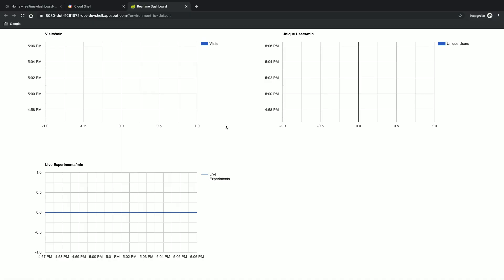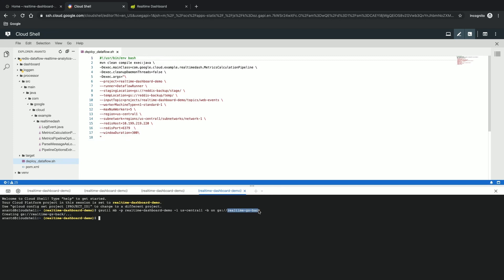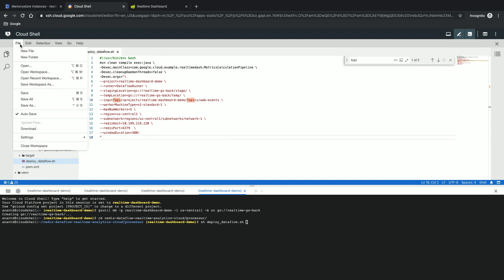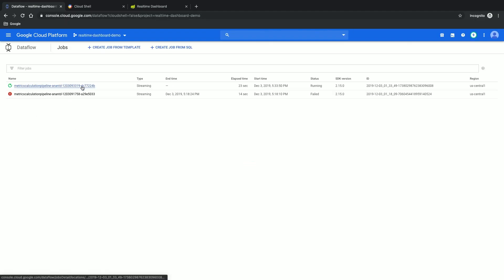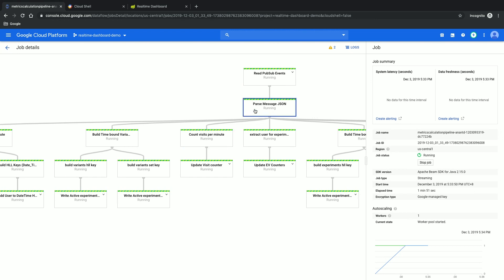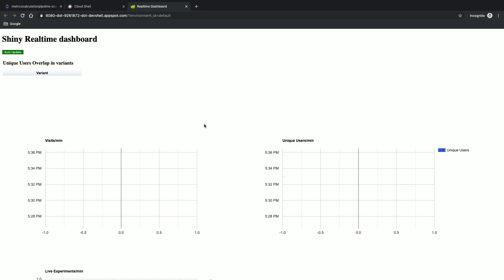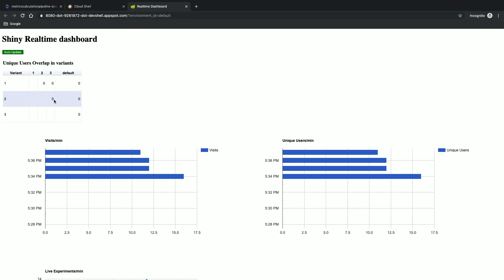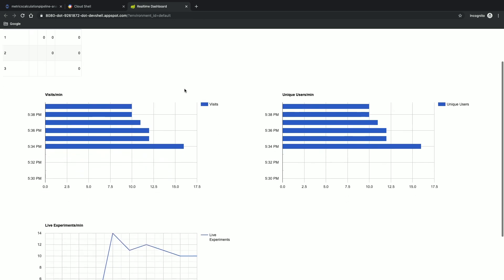Level Up - Real-time analytics using Cloud Dataflow and Memorystore (Part 2)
This is a continuation of the video 'Real-time analytics using Cloud Dataflow and Memorystore - Part 1'.
In this episode, Anant will complete the picture by connecting a simple dashboard for real-time visualisation.